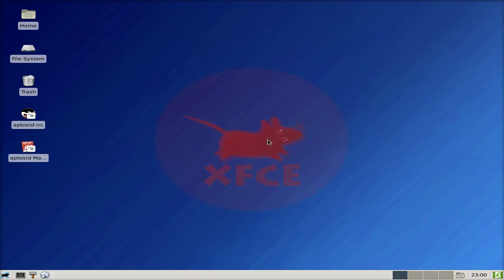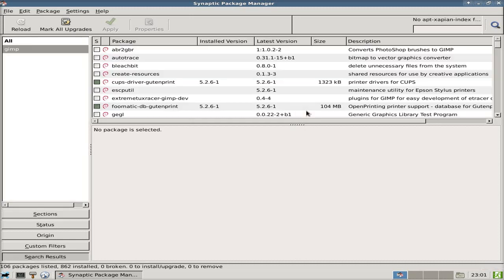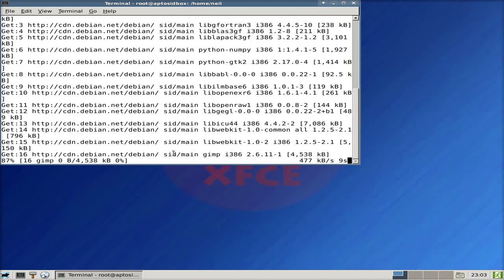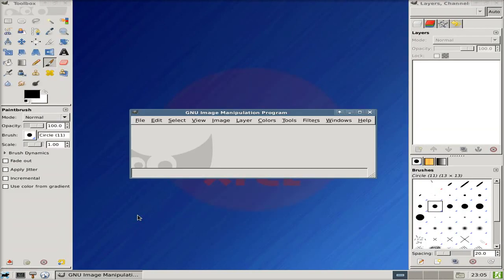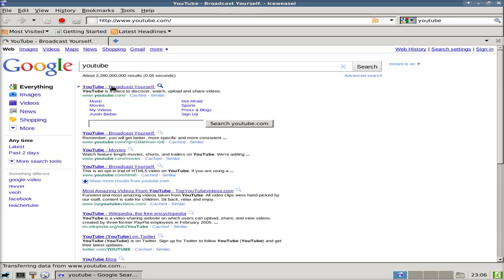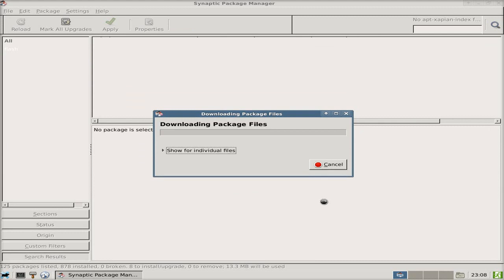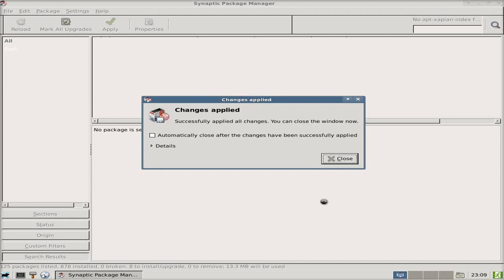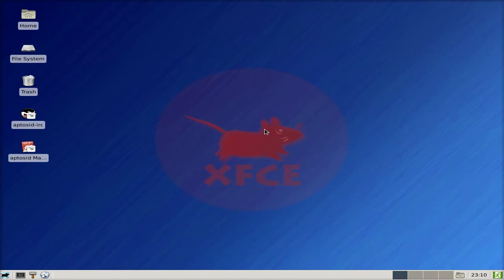Aptosid 2010.03...Aptdate...bloody super apt-duper..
Here we have the latest update to Aptosid,a Debian based distro using the sid repo's,now last time i had a look at it it was super,now with this update it has more stuff for your wireless too,including the ralink 28xx chipset,which is good news for new hardware,plus a host of other improvements,i bloody love it,which is why i would recommend it to any intermediate user now,or new user if you like a nice learning curve...top notch..